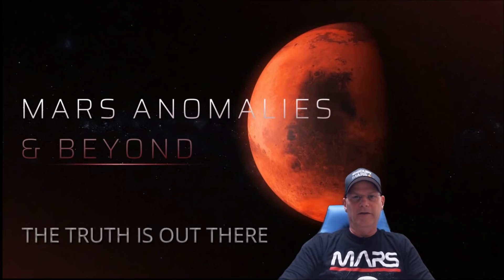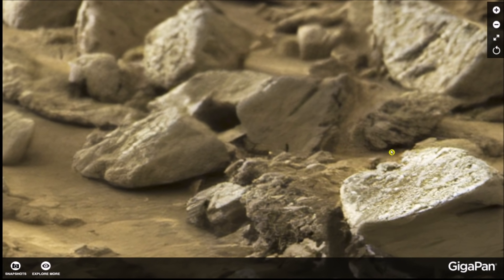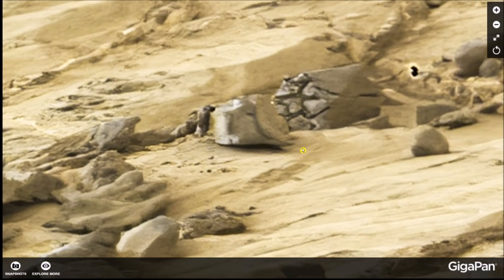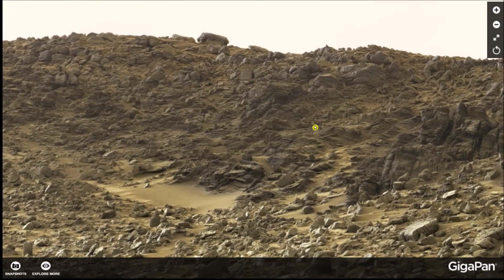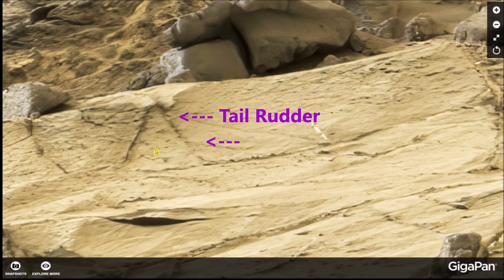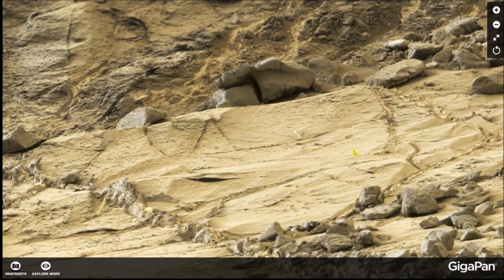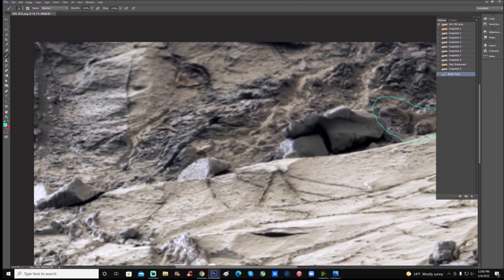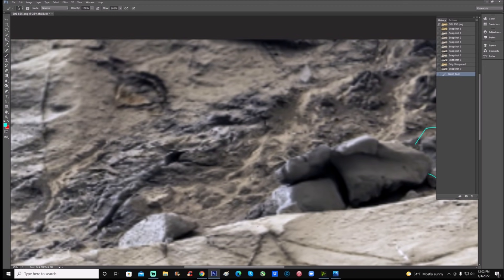Objects Encrusted In Martian Rocks / Plane Petroglyph? ~ 1/4/2022